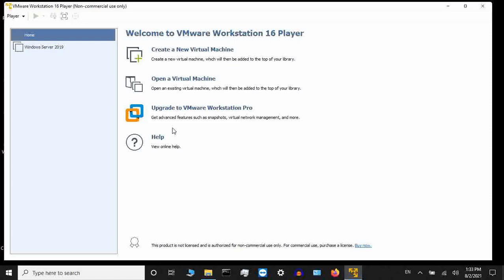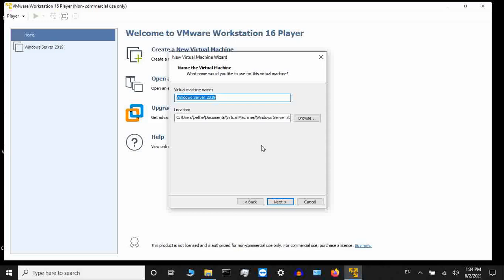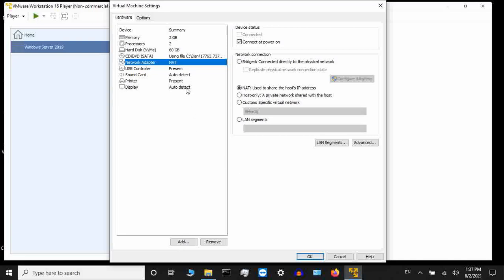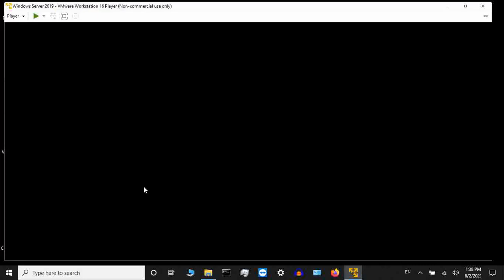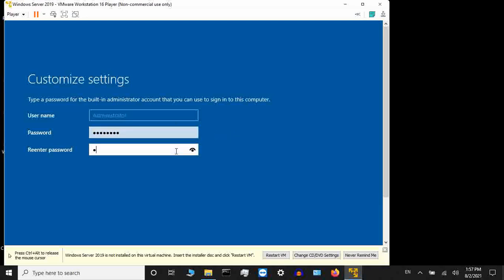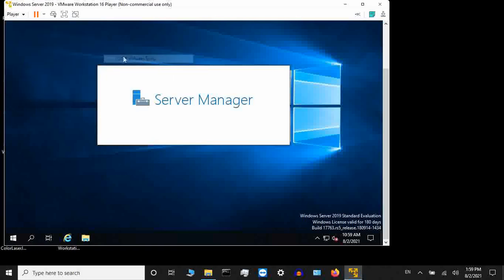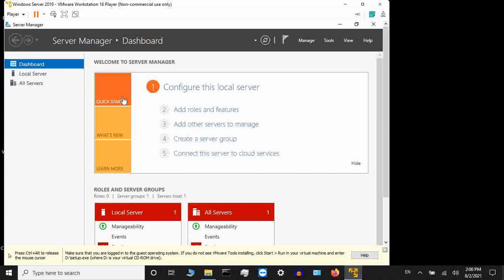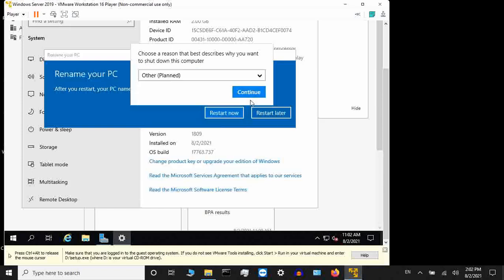Windows Server 2019 Install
In this video I am demonstrating how to install Windows Server 2019 and then rename it. Thank you and blessings.